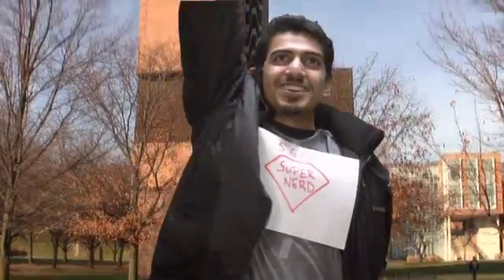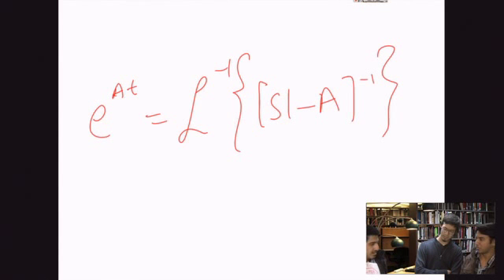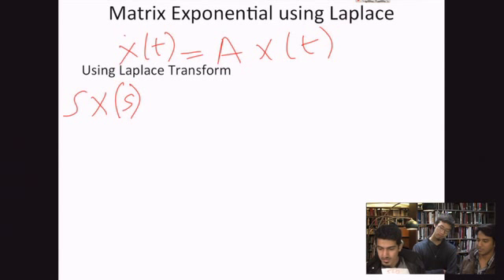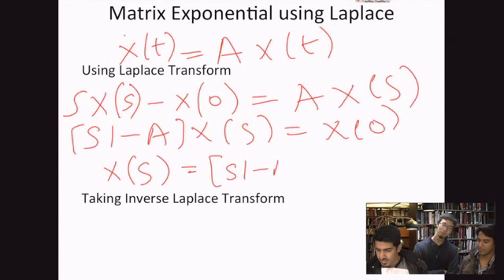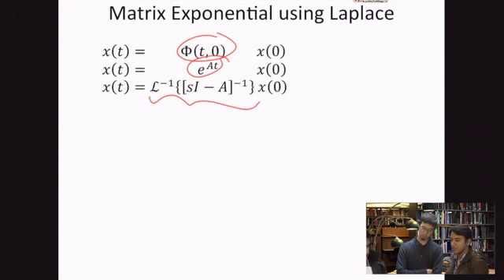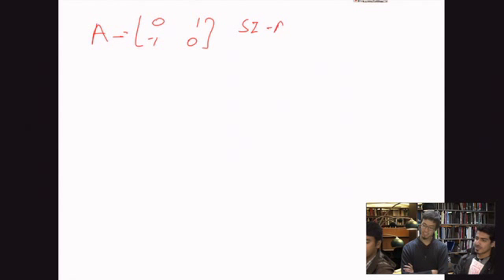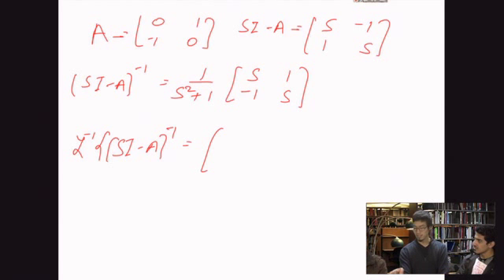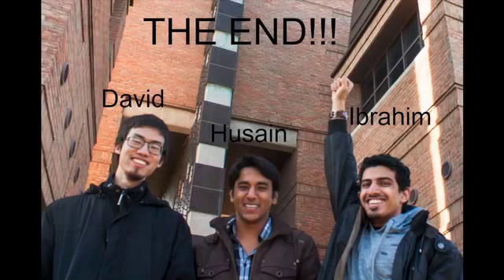13 Matrix Exp Laplace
Linear Systems Theory:  Matrix Exponential with Laplace